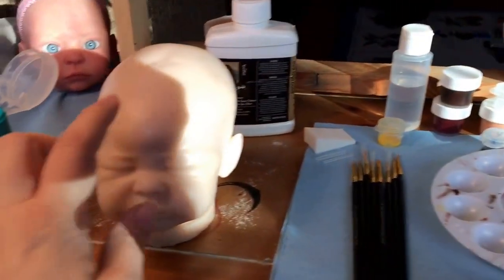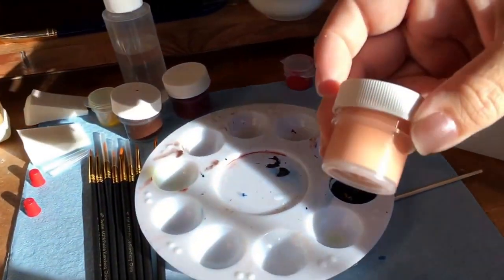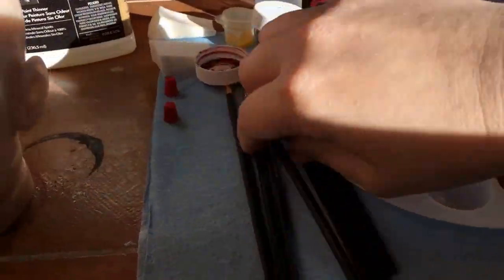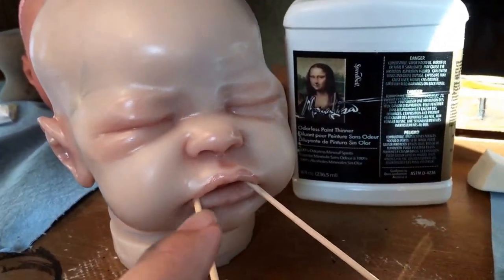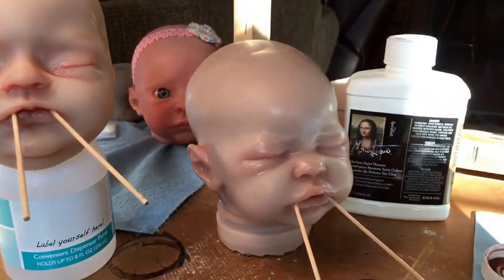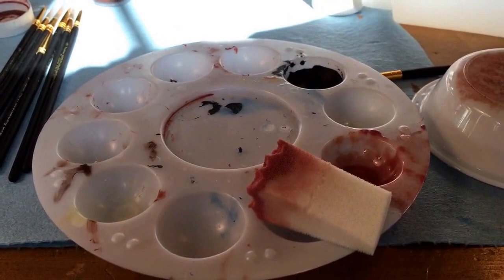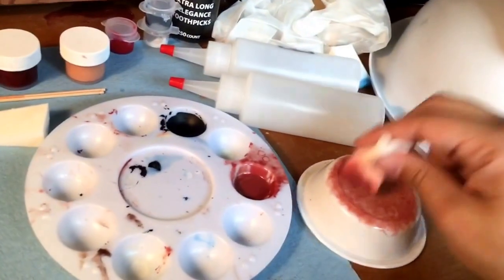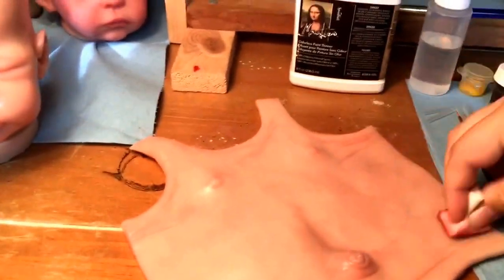Painting a Silicone Baby. Part 3: creases, and base color.